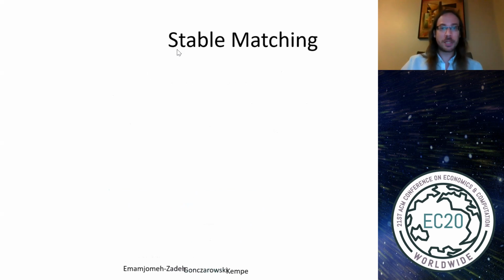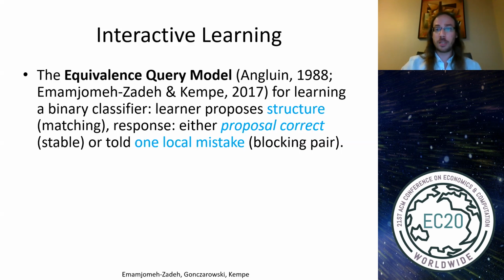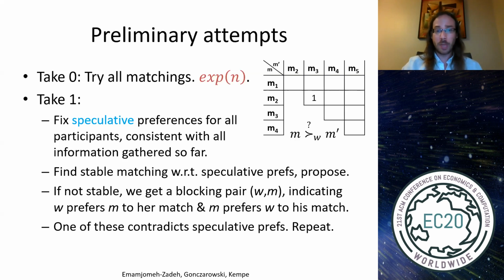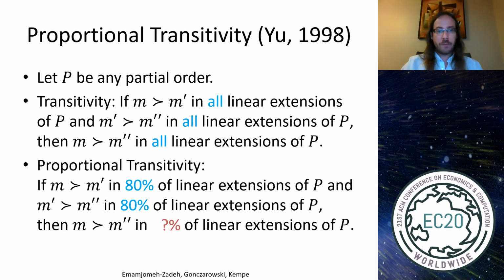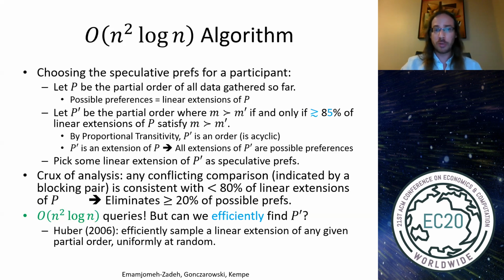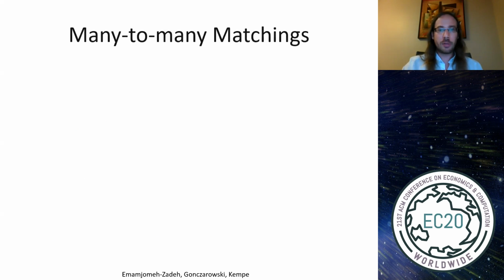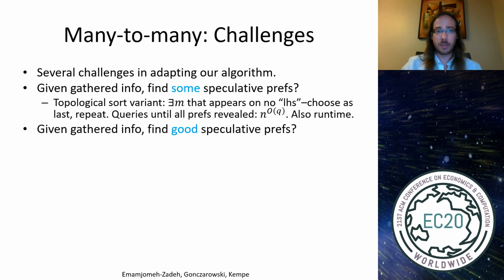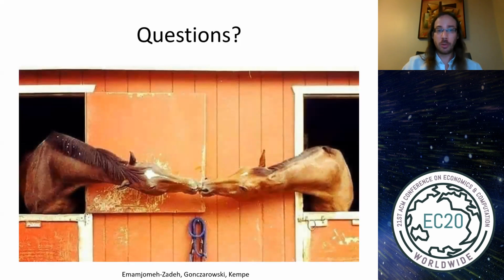EC'20: The Complexity of Interactively Learning a Stable Matching by Trial and Error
Title: The Complexity of Interactively Learning a Stable Matching by Trial and Error
Authors: Ehsan Emamjomeh-Zadeh, Yannai A. Gonczarowski, David Kempe
Speaker: Yannai A. Gonczarowski
Session: 5d: Matching Theory